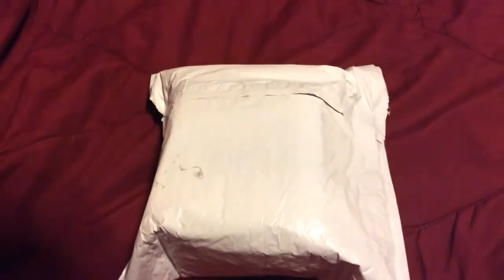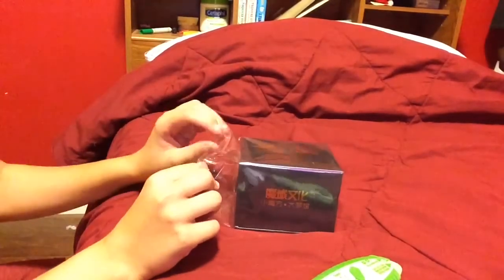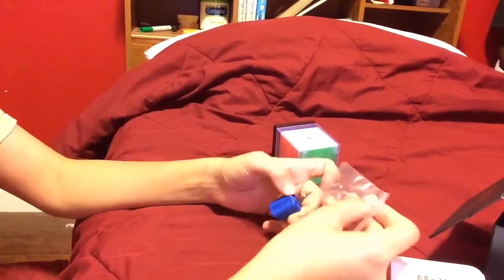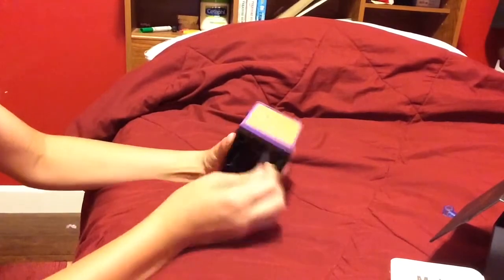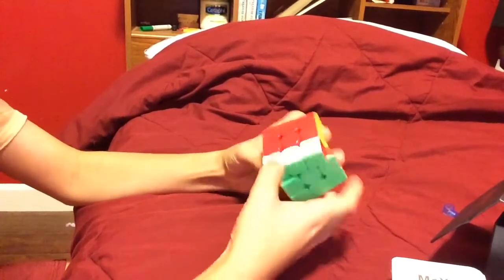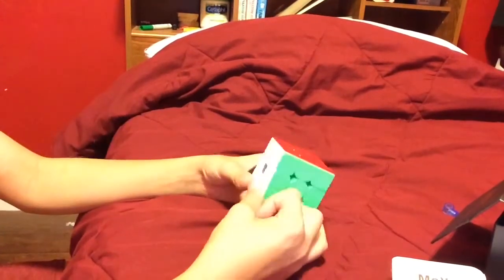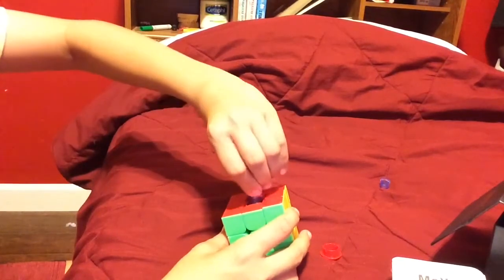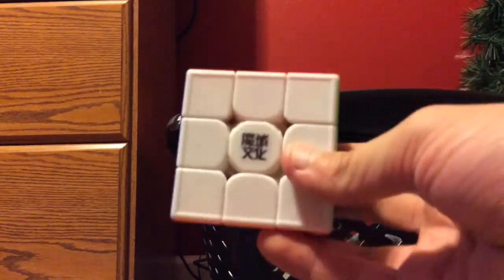Moyu Weilong Gts 3 (M) Unboxing & Review | thecubicle.us